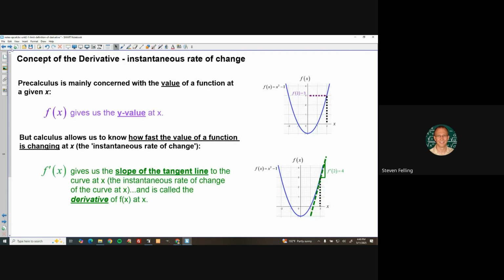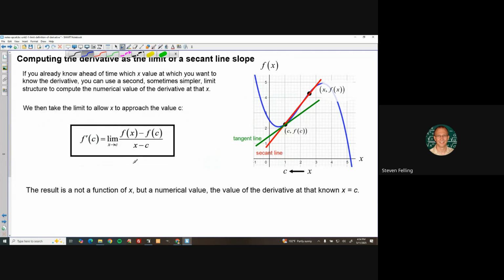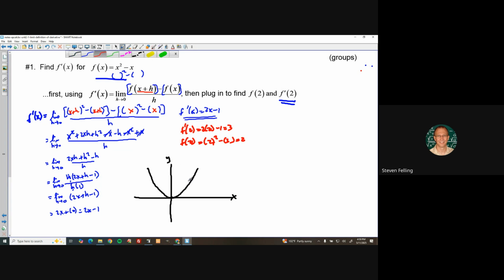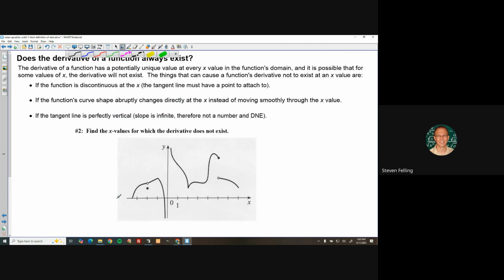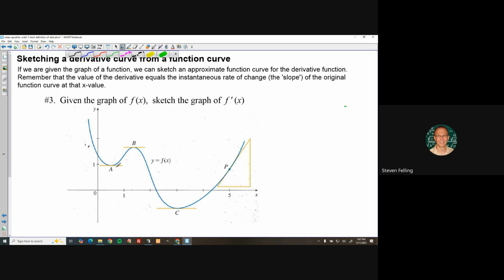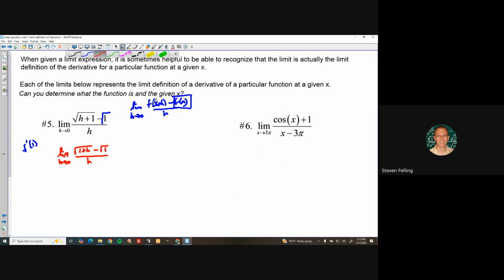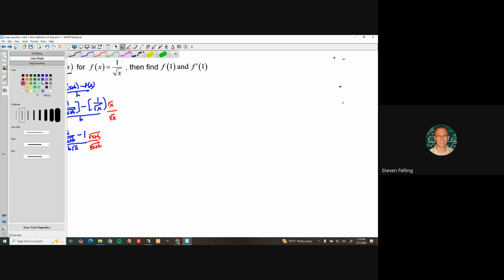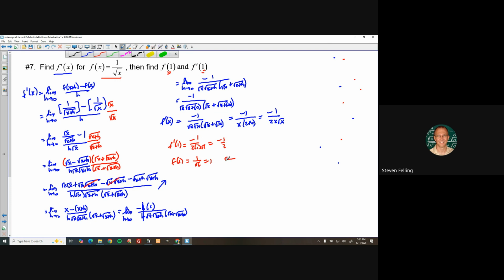AP Calculus - The Limit Definition of the Derivative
Learn how the derivative is defined and how to compute a derivative using its limit definition.